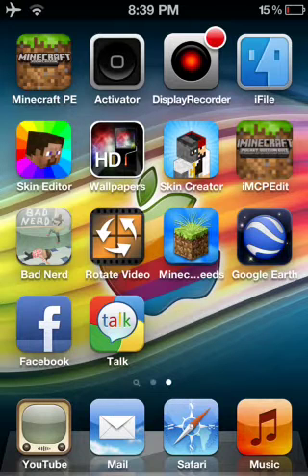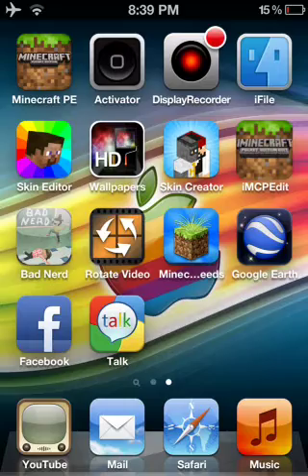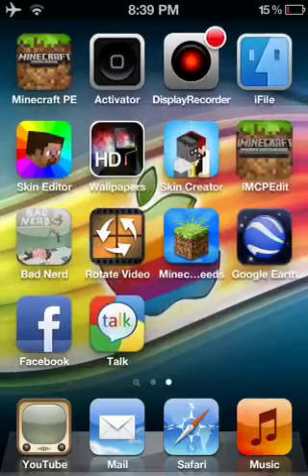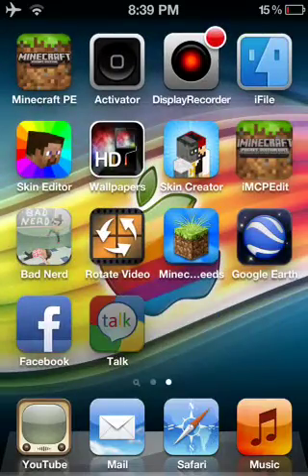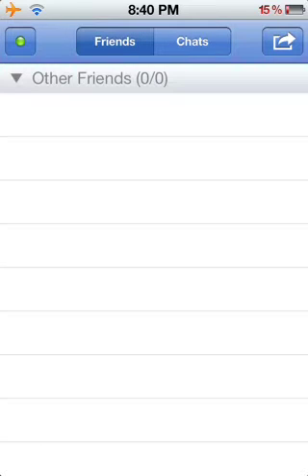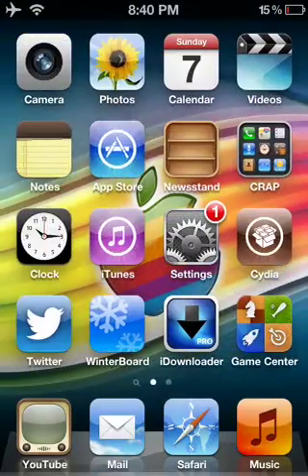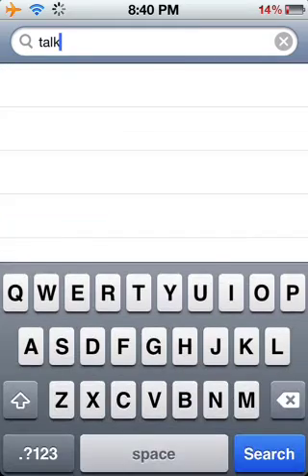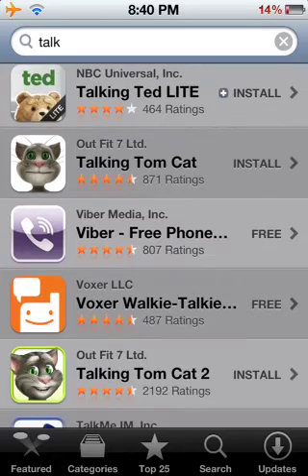This vid is for brewler20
Dish did